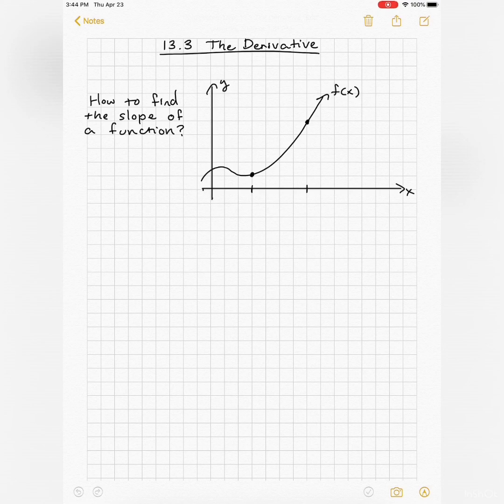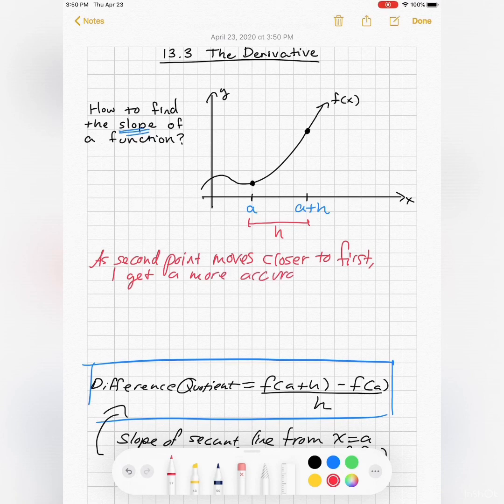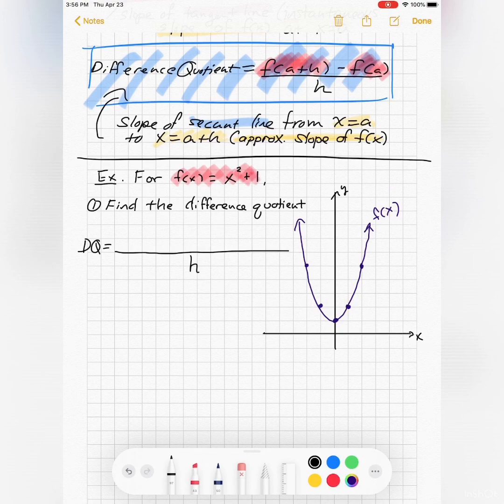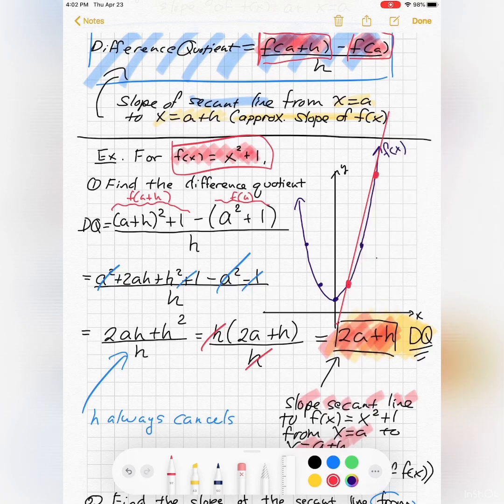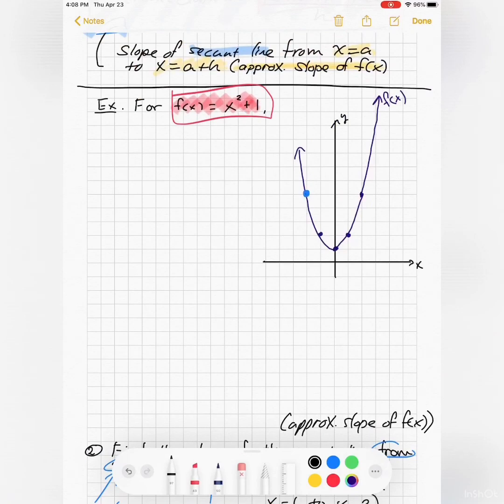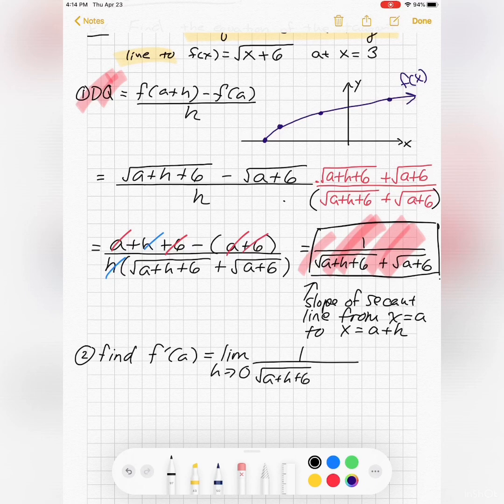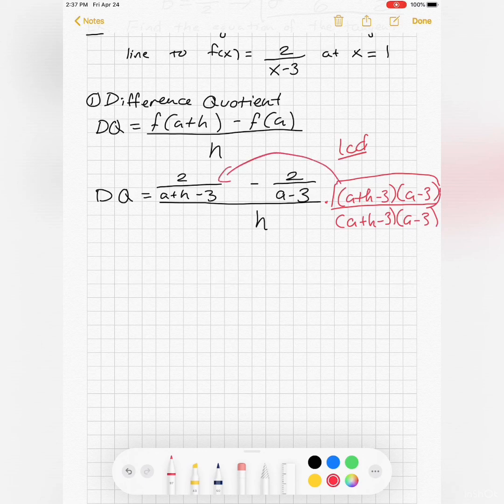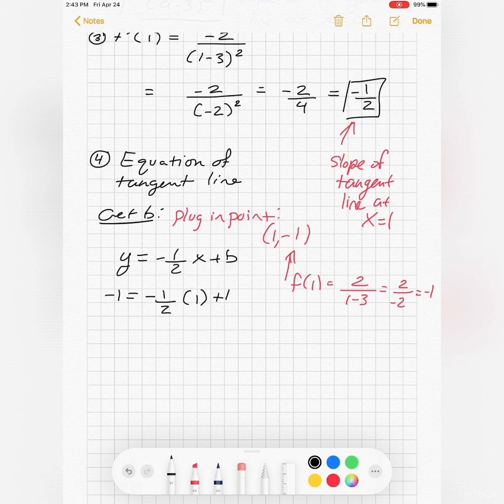13.3 The Derivative